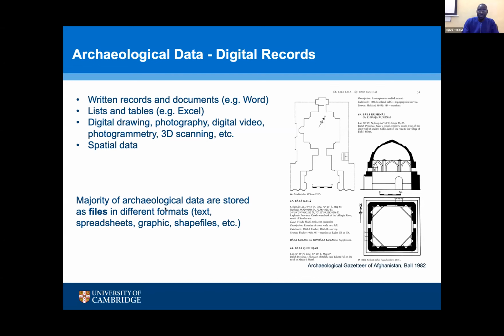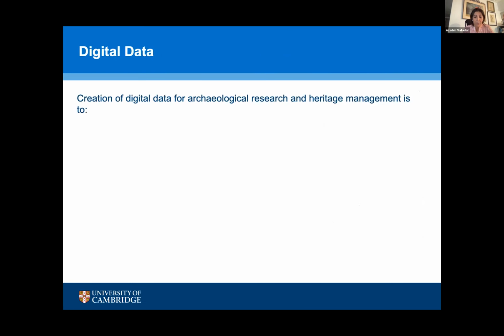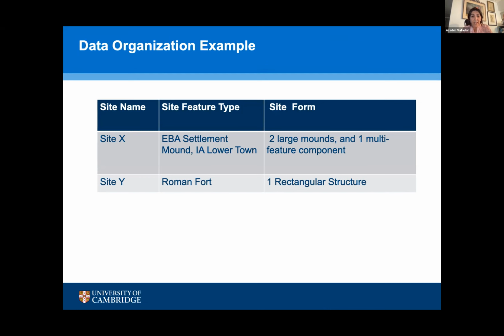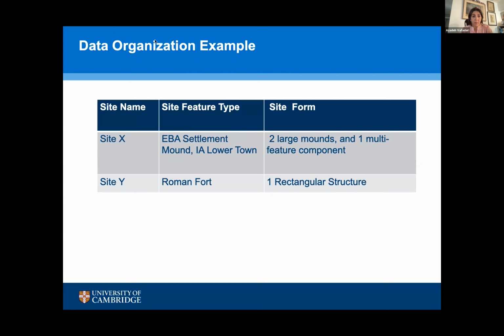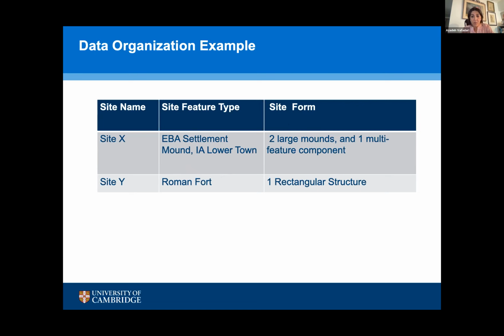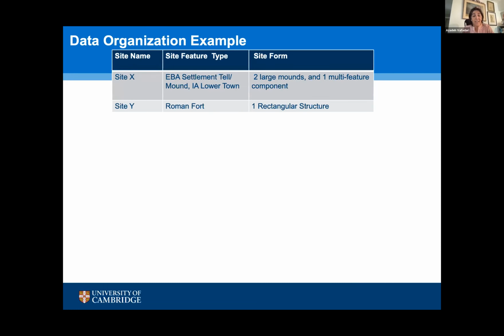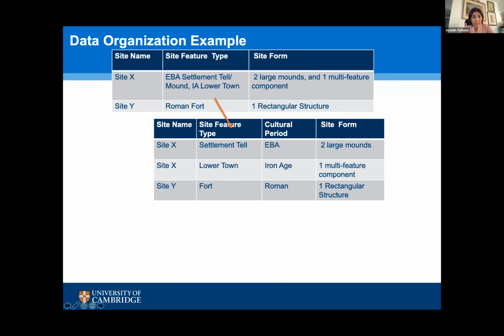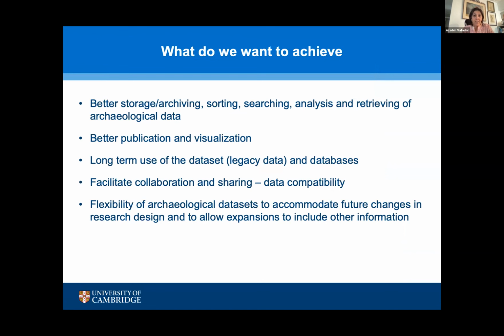Archaeological Data & Databases. Azadeh Vafadari, University of Cambridge